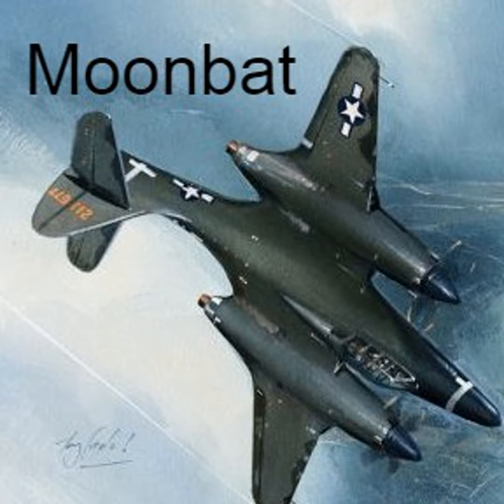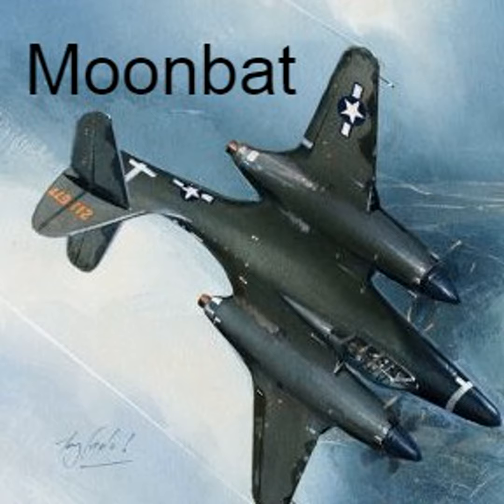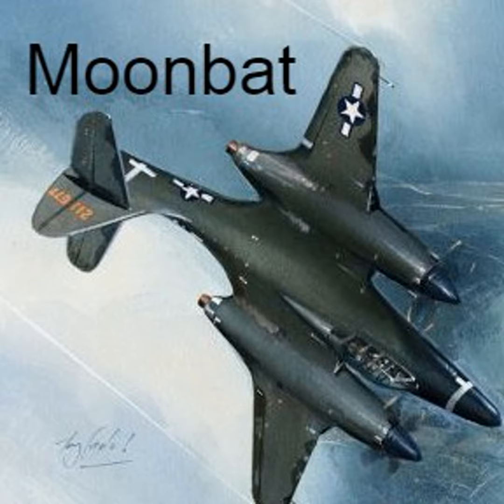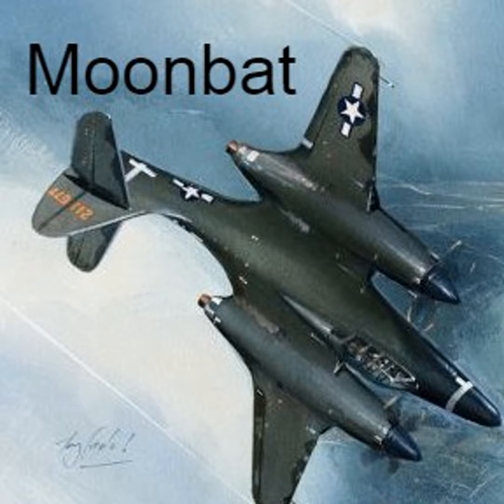Moonbat!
McDonnell tries its best at making a fighter worthy of the Dark Knight. The Bat or Moonbat looked crazy cool, but had a nasty habit of bursting into flames. No word if The Joker was involved. It's Part V in the "Doomed Fledglings" Series!